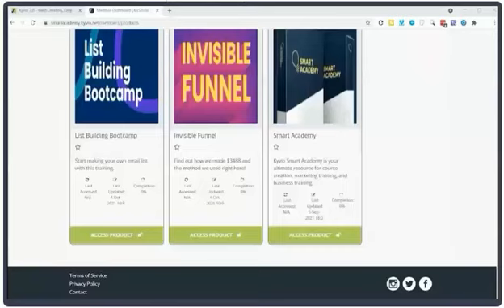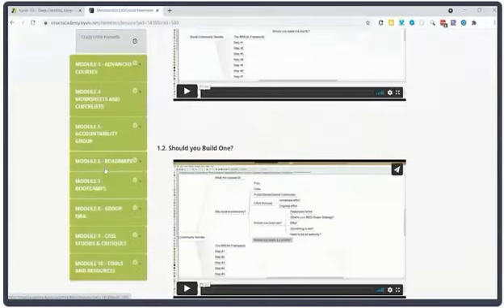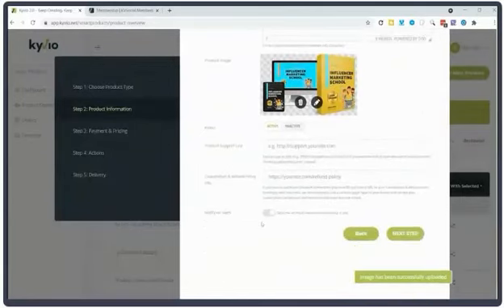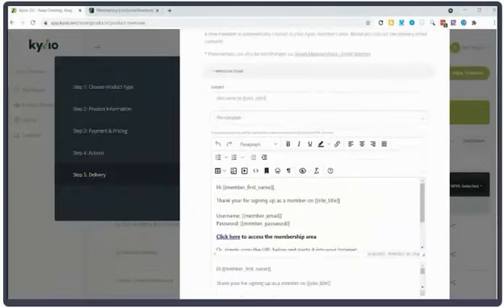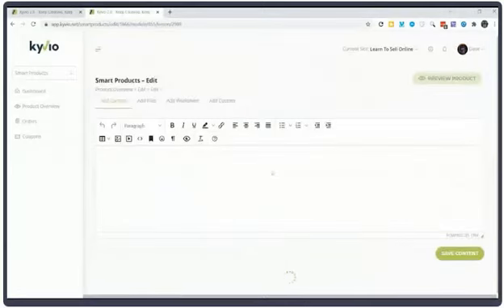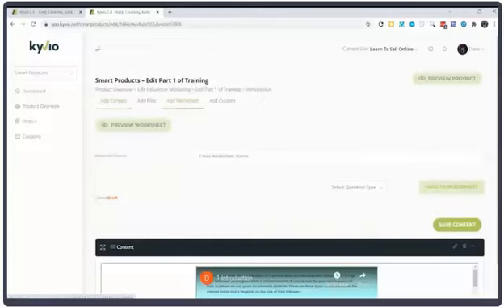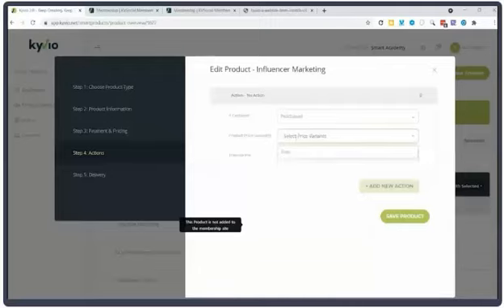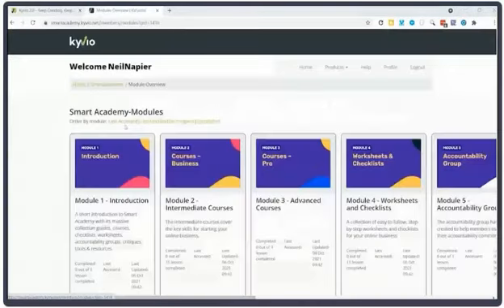Membervio Elite Tutorial - Almalaz 4 IT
Build Membership Sites With Complete Freedom & Control To Monetize Your Knowledge.